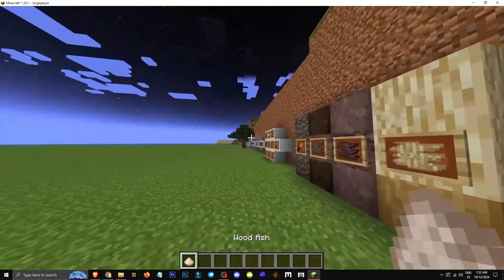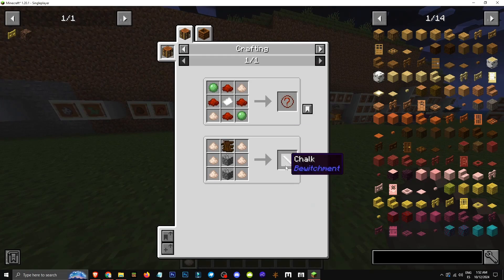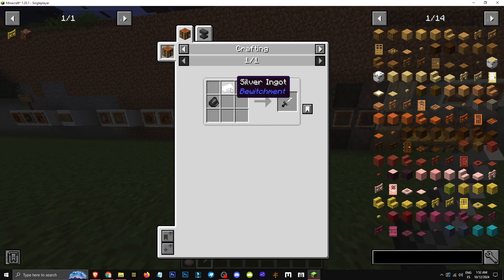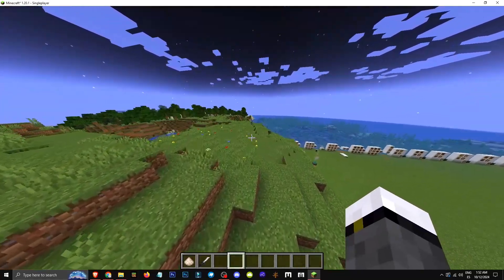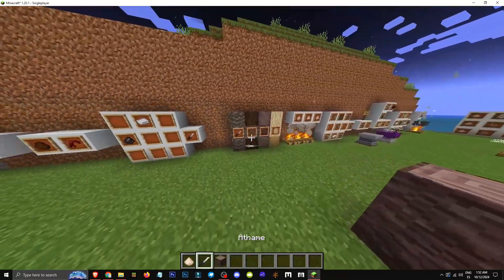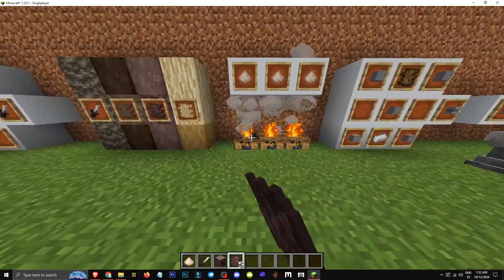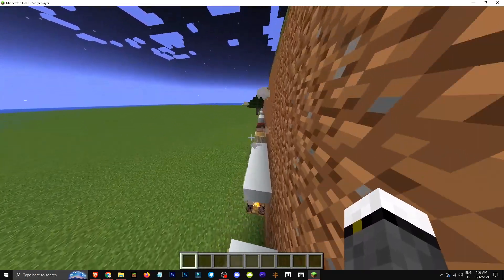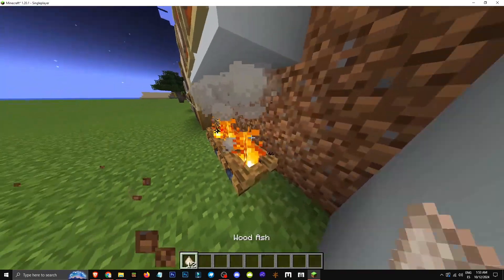🟨 HOW to GET WOOD ASH in the BEWITCHMENT MOD in MINECRAFT